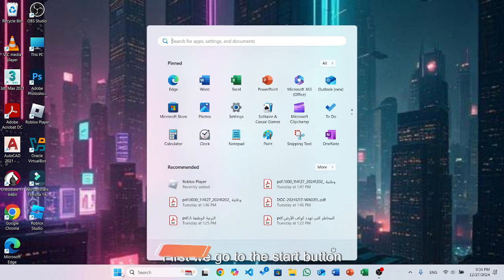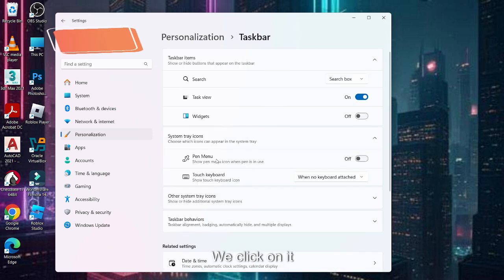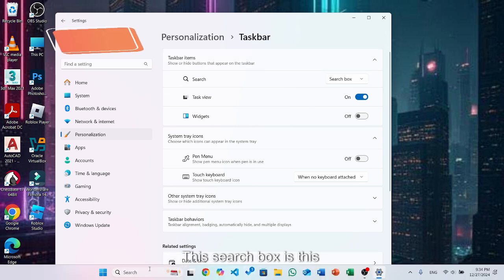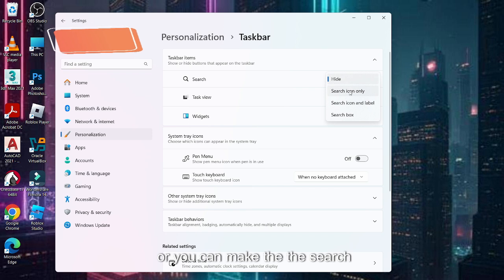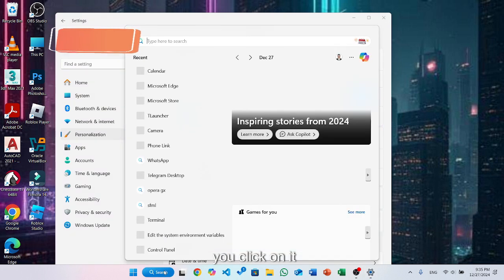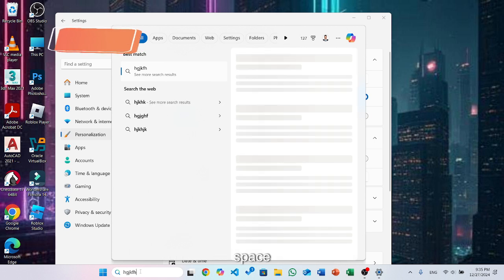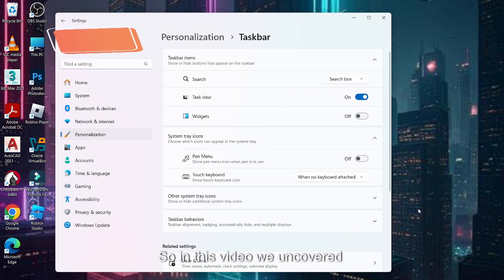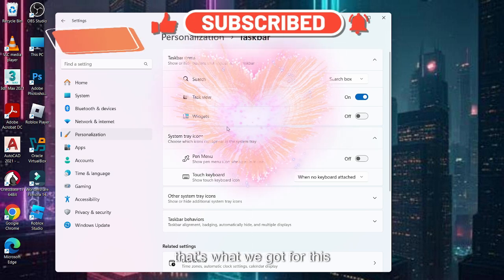Personalize Your Windows 11 Taskbar Search Box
In this video, I will show you how to customize your Windows 11 taskbar in advanced ways. I will cover the topic: How to customize the taskbar's search box